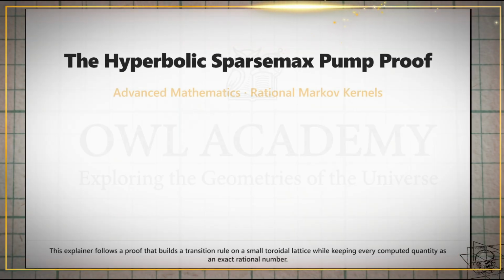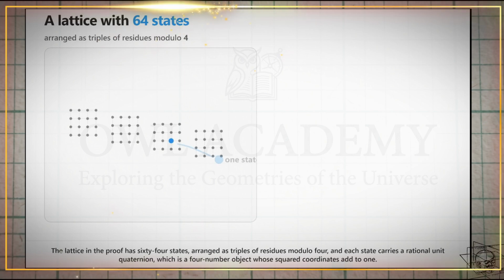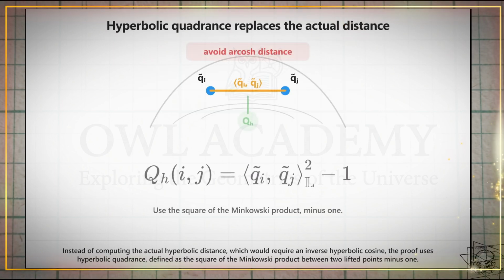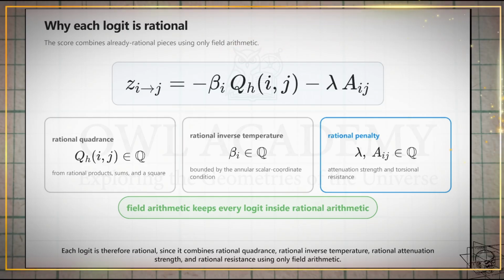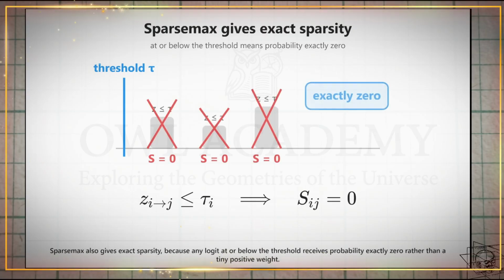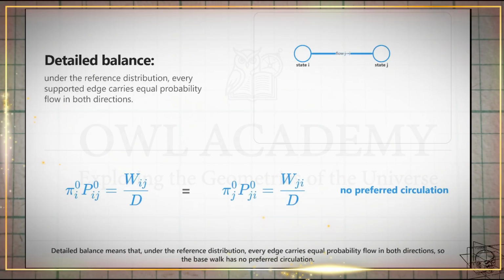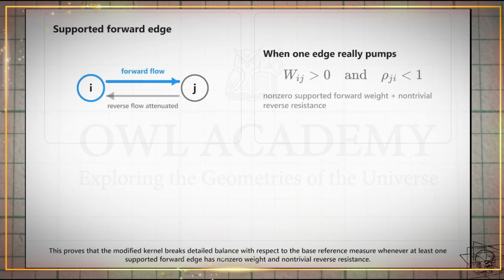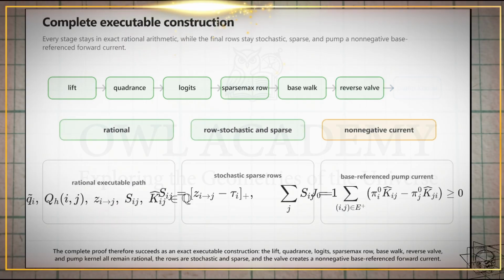Hyperbolic Sparsemax | The Mathematical Proof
In advanced neural architectures, efficiently storing, compressing, and reconstructing rotational states is a critical challenge. A new paper by Garrett Hoard (BioChain AI / Owl Academy) introduces a three-scale quaternionic Markov pump that distributes rotational memory across three coupled cyclic gears.
Instead of treating memory as a flat structure, this model organizes it into a multi-resolution hierarchy:

Outer Layer (12-point gear, 720 frames): The high-resolution memory chain that stores the full, uncompressed rotation history as quaternionic increments (deltas)

Middle Layer (10-point gear, 72 frames): The inverse-compensating chain that runs in the opposite direction to absorb and cancel torsional drift.

Inner Layer (8-point gear, 10 frames): The coarse-equilibrium chain that serves as the coarse torsional anchor.

Information flows dynamically up and down through this architecture,
Downward offloading compresses fine rotational history into coarse torsional updates through ordered products, while upward flow reconstructs fine details using fractional-power (SLERP) quaternion interpolation.

Rather than acting as passive, reversible storage, this system actively maintains a non-equilibrium directed circulation of memory, driven by a three-state Markov cycle current.
Furthermore, a geometric holonomy constraint ensures the entire multi-gear mechanism maintains geometric coherence and equilibrium across cycles.

What makes this system truly powerful is its seamless integration with its companion architecture, the Hyperbolic Sparsemax Pump.

Both frameworks share a unit-quaternion state space and are driven by the same broken-detailed-balance current primitive.

Together, they form a complete context-compression loop.

The Sparsemax Pump acts as the rational, parity-safe transition engine at the leaf scale, while the Offload Pump manages the multi-resolution memory hierarchy.

Crucially, this division of labor cleanly isolates transcendental operations (like logarithms and fractional powers required for memory reconstruction) from the rational, executable forward path.